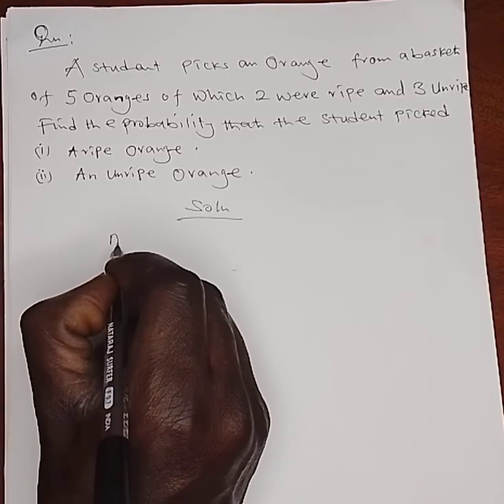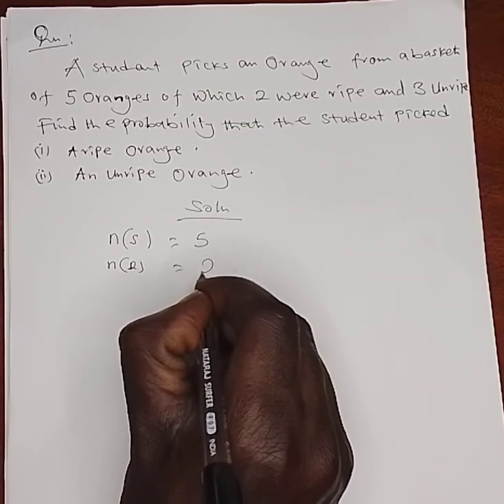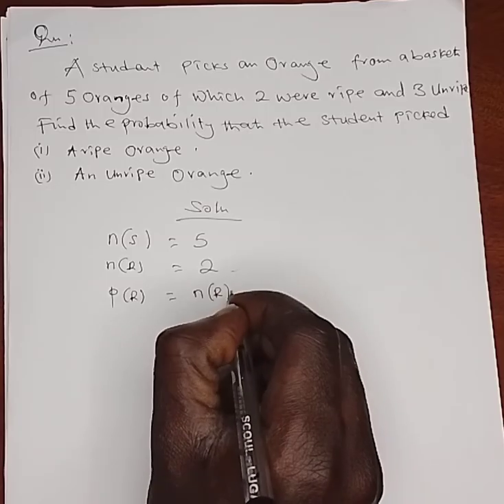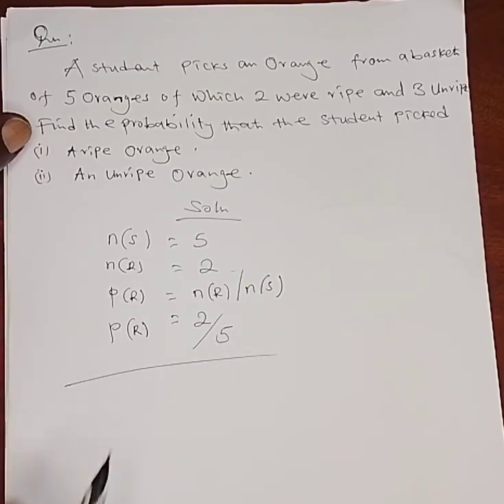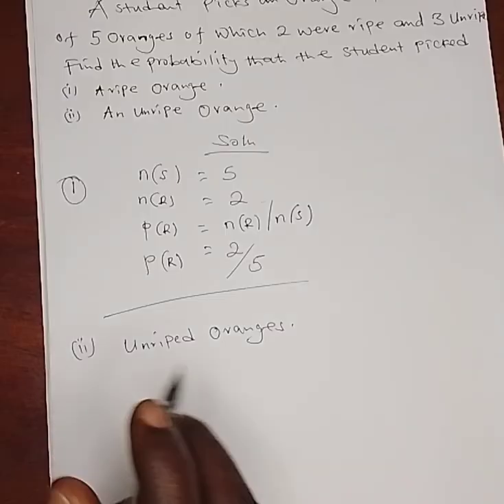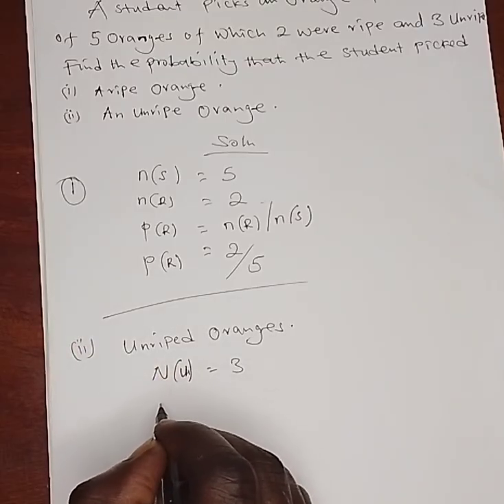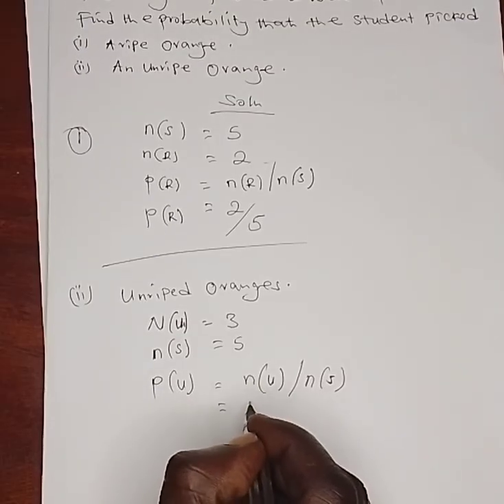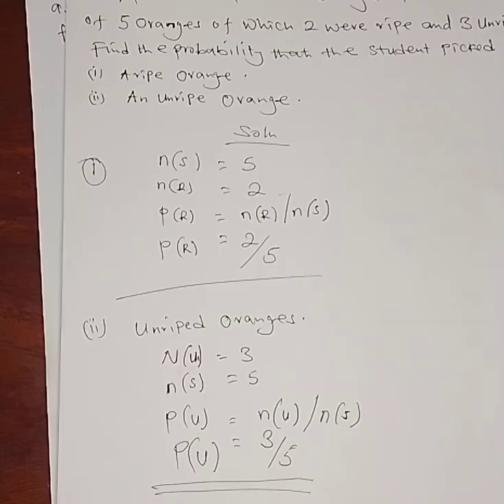'O'LEVEL; How to find the probability.